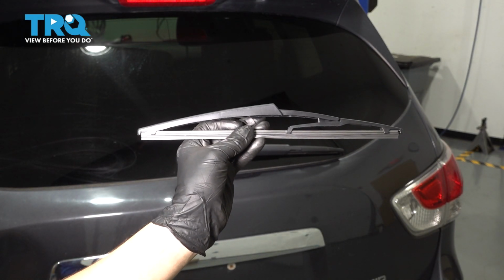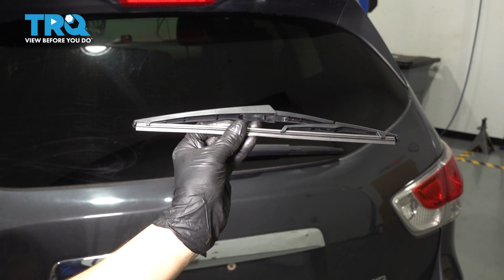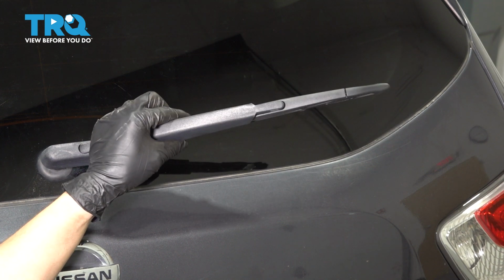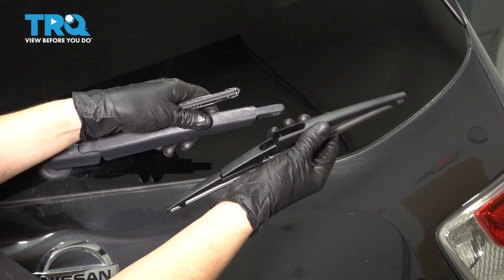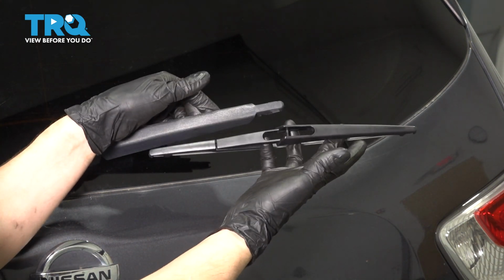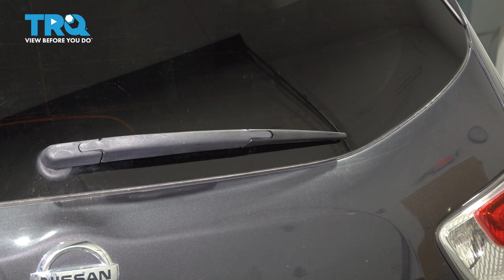How to Replace Rear Wiper Blade 2013-2020 Nissan Pathfinder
This video shows you how to install new, engineered to fit TRQ windshield wiper blades on your 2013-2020 Nissan Pathfinder. Replace your windshield wiper blades every 6-12 months, or whenever they show signs of wear such as skipping, streaking, splitting, or squeaking!

This repair was done on a 2014 Nissan Pathfinder SV 3.5L Sport Utility 4-Door 4WD Automatic and the process should be similar on the following vehicles:
2013 Nissan Pathfinder
2014 Nissan Pathfinder
2015 Nissan Pathfinder
2016 Nissan Pathfinder
2017 Nissan Pathfinder
2018 Nissan Pathfinder
2019 Nissan Pathfinder
2020 Nissan Pathfinder

Tools you will need:
• Safety Glasses